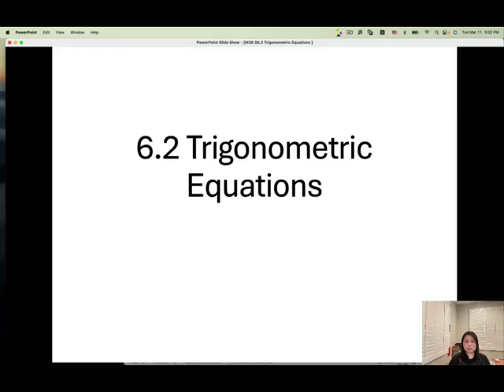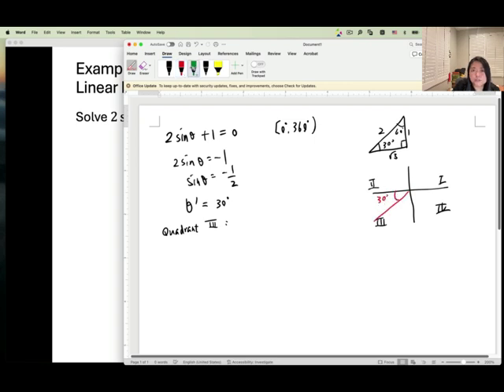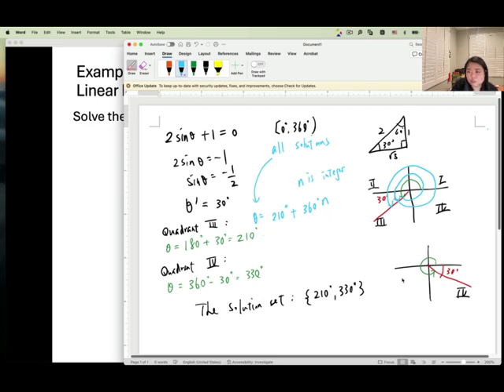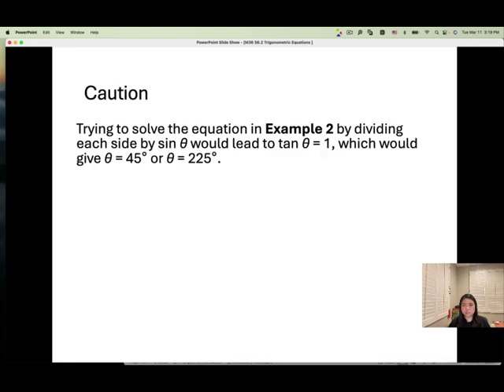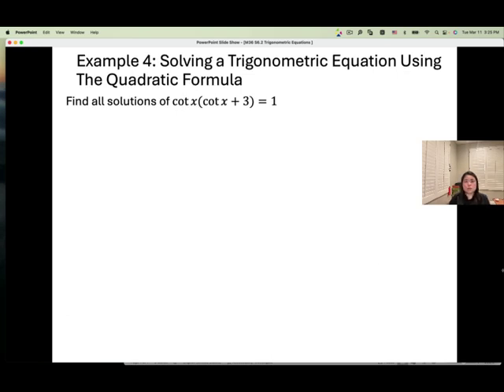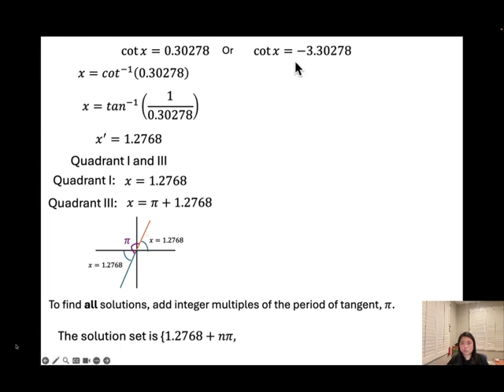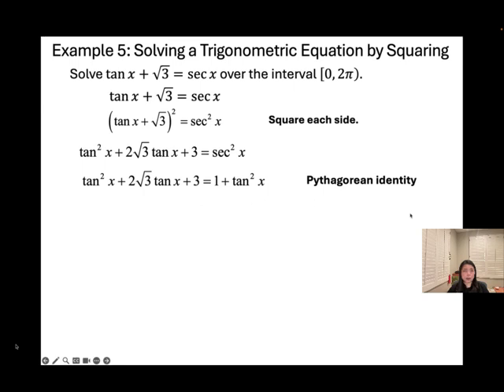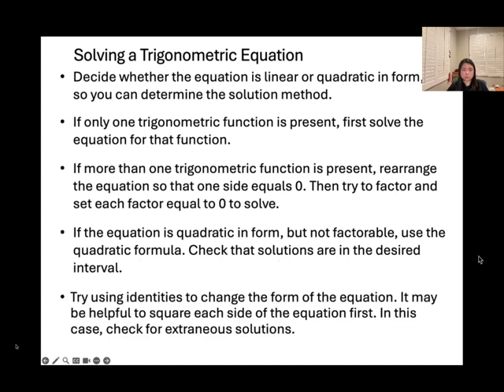MAT 36 Section 6.2 Trigonometric Equations